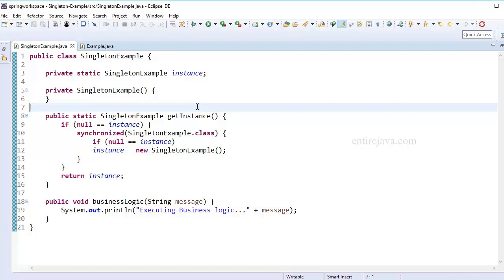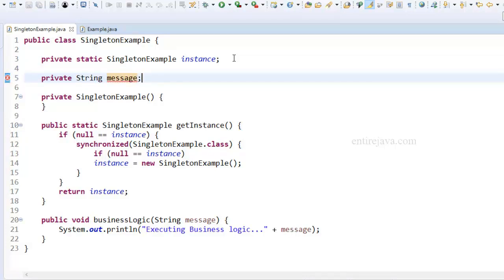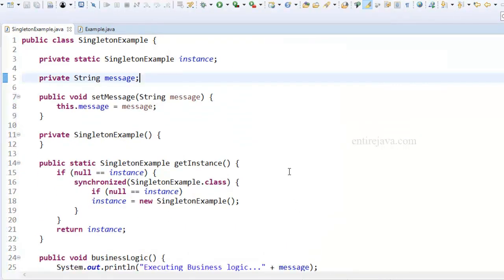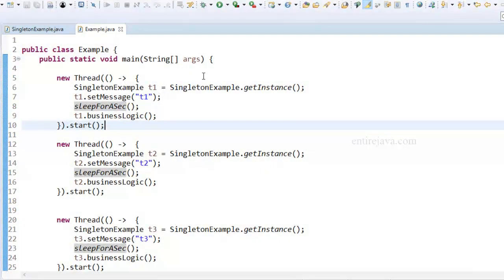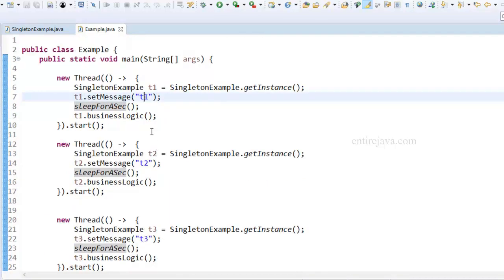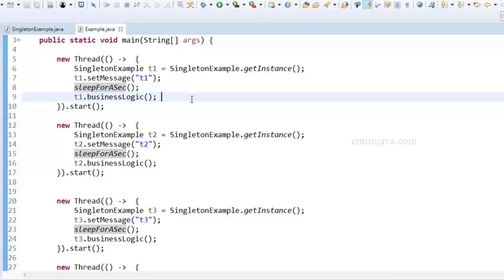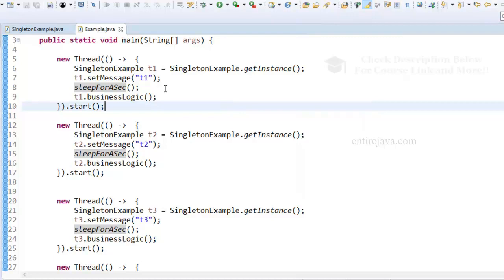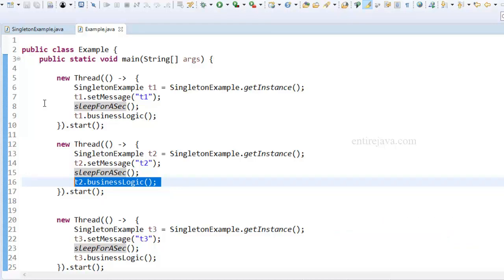Spring Singleton Beans (Easy Explanation) Part 2 - entirejava.com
* GET CERTIFIED !
* DOWNLOAD EXAMPLES/NOTES !
* INTERVIEW QUESTIONS !
* 30 DAY REFUND POLICY! (We refund in full, if not satisfied!)

GET ACCESS TO ALL COURSES + FUTURE COURSES (From Basic Courses to Advanced Courses)